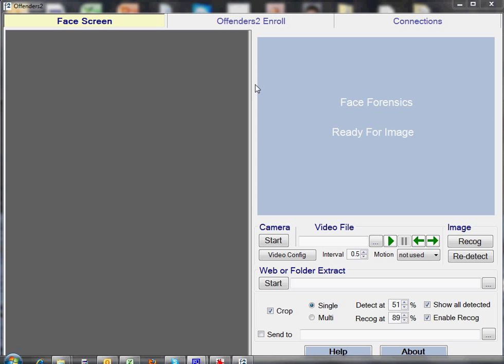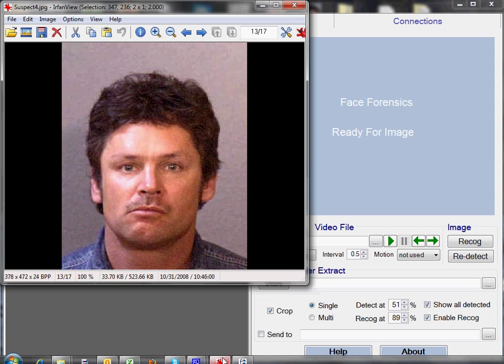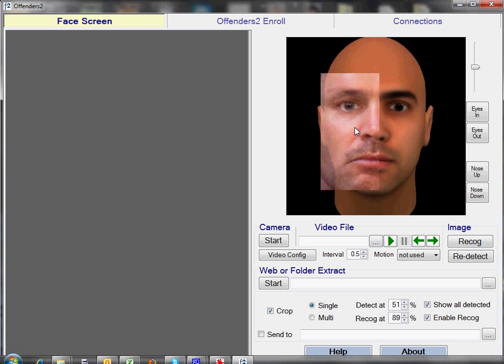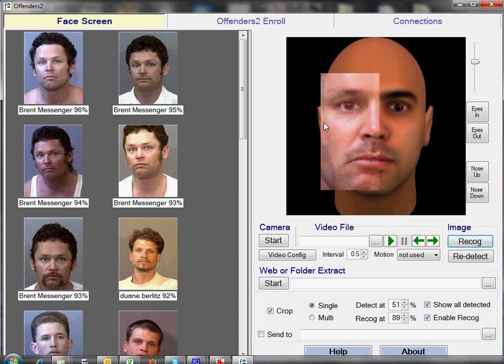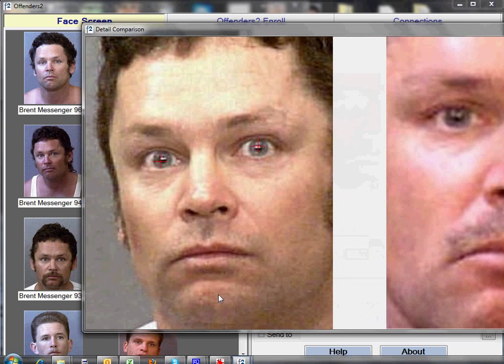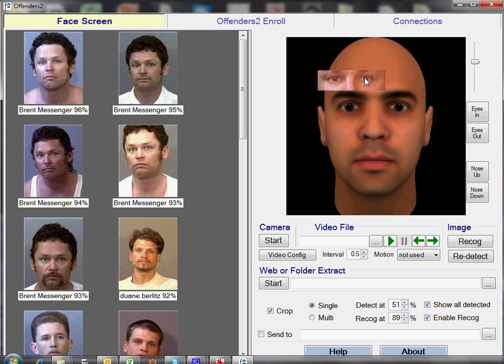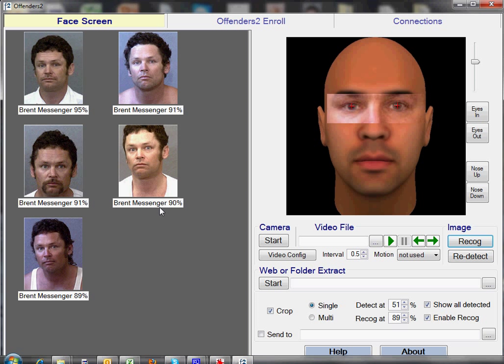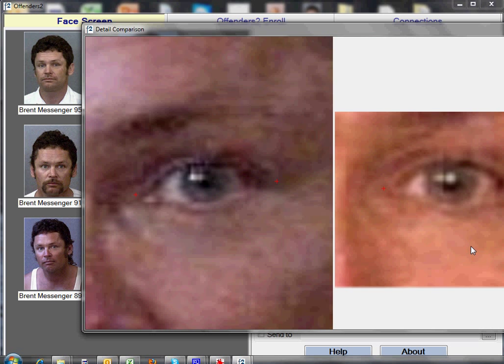f2 partial face recognition 2.avi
Demo of the unique capability of Face Forensics to recognize a face from a facial part